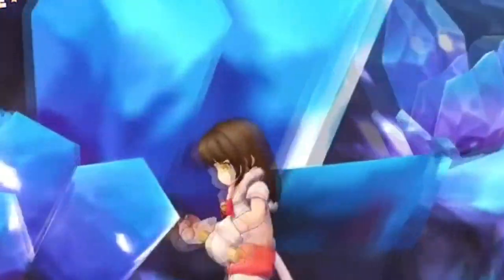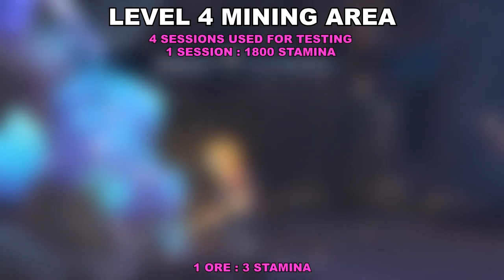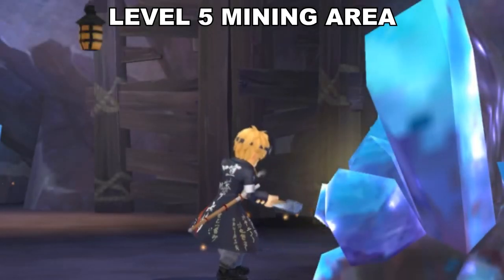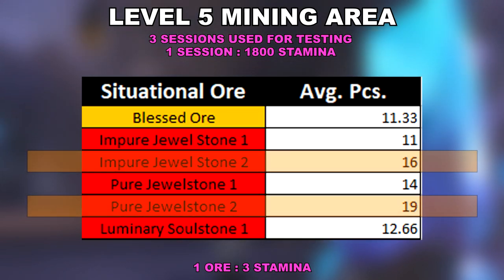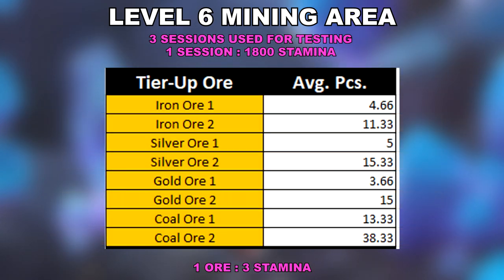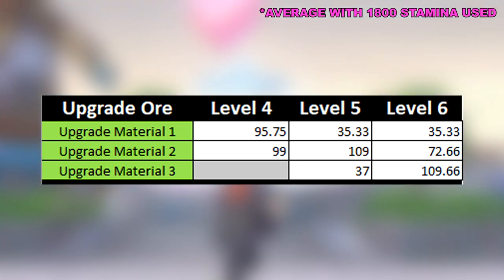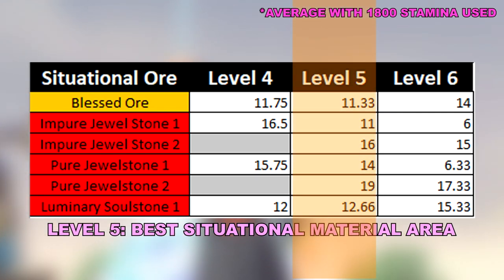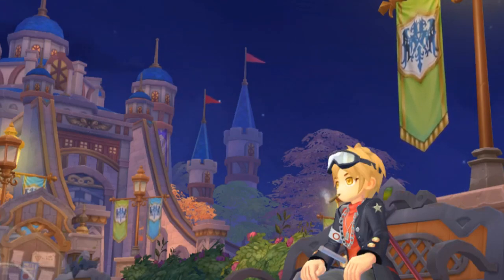MINING EFFICIENCY PART 1 - MAKE THE MOST OUT OF YOUR STAMINA! - Ragnarok X: Next Generation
Make the most out of your daily stamina with this comprehensive mining guide. This guide will show the average ore count for each ore type available at level 4 through 6.

I hope this helps you with managing your daily stamina.

Timestamps:

Intro: (0:00)
Disclaimer: (0:24)
Data Coverage: (0:44)
Level 4 Mining Area: (1:32)
Level 5 Mining Area: (3:46)
Level 6 Mining Area: (6:05)
Comparison: (8:16)
Final Thoughts: (11:12)